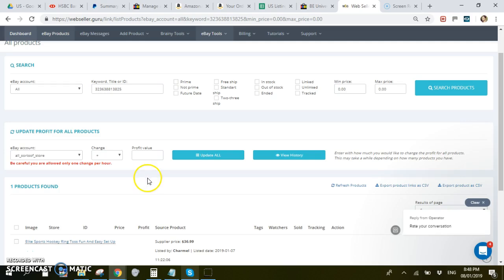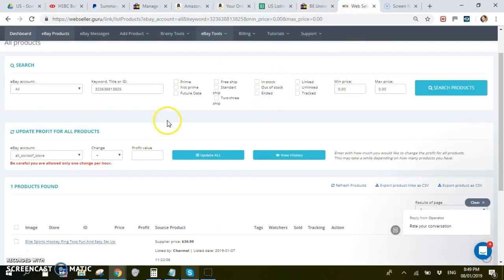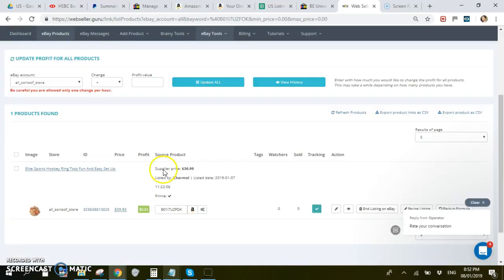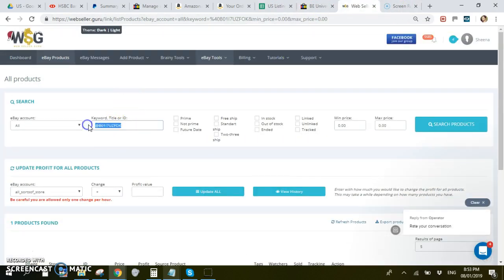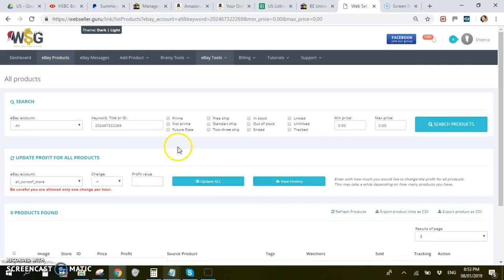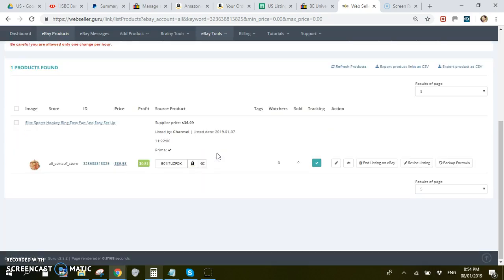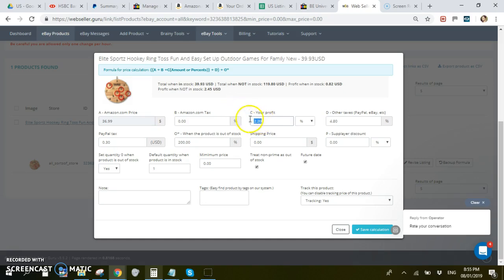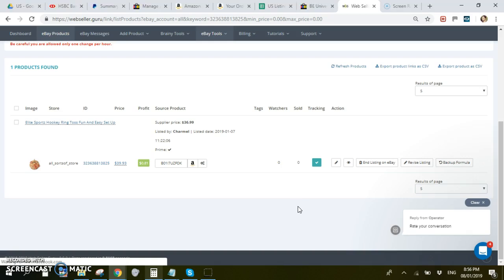Repricing and Removal